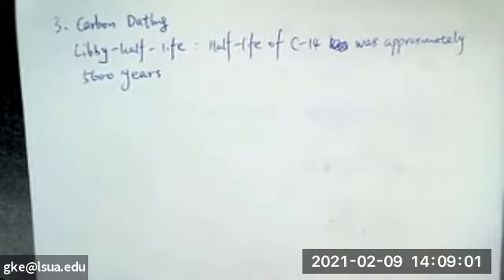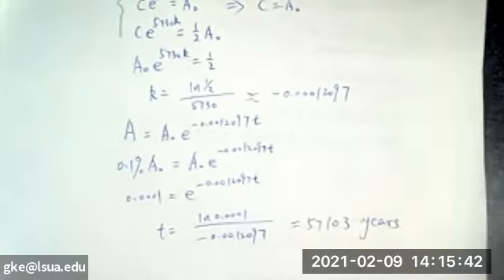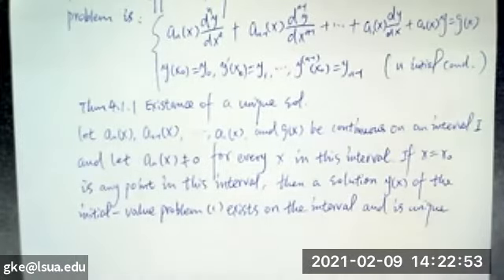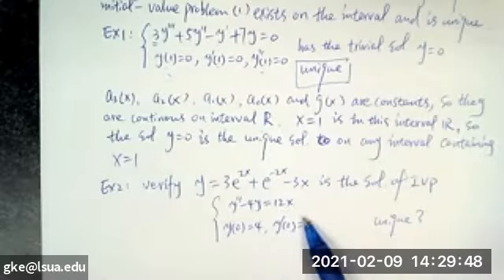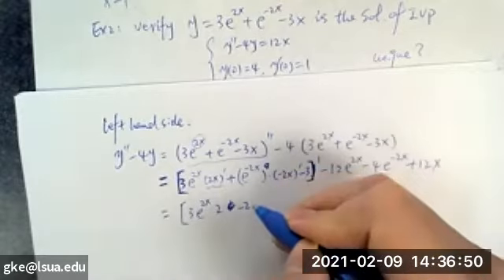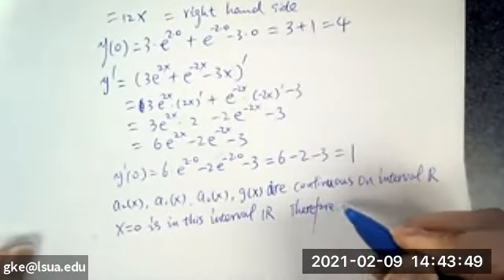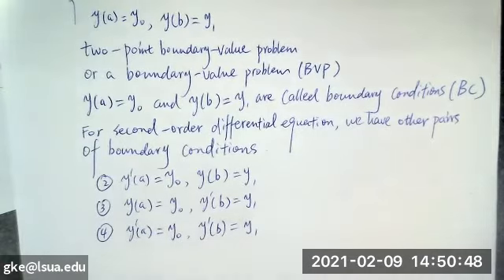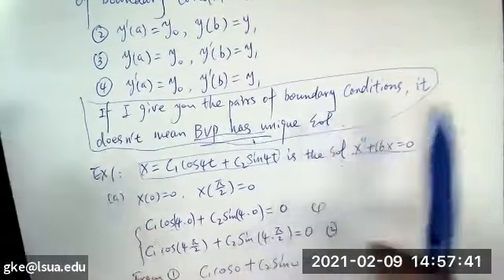Differential Equations Class 4-1: Linear Models, Higher-Order DEs, IVP, Boundary-Value Problems.